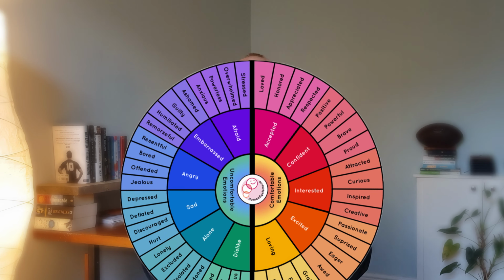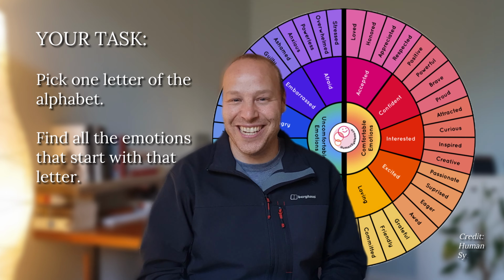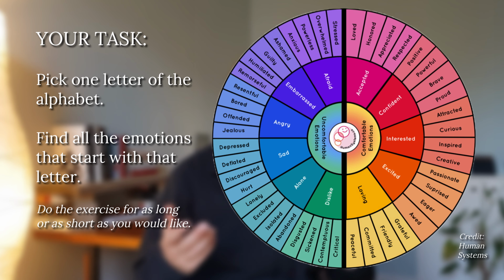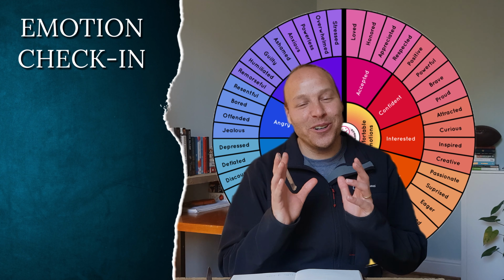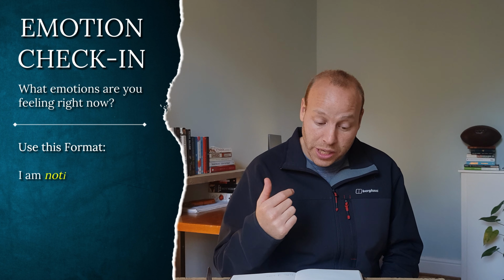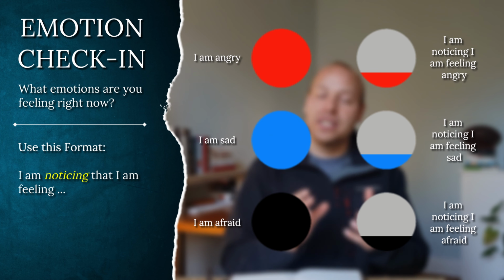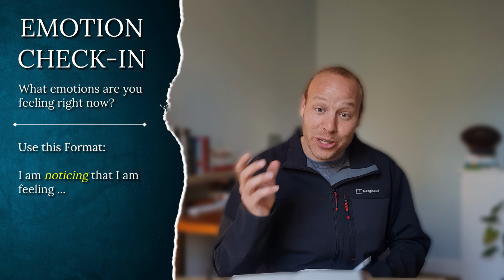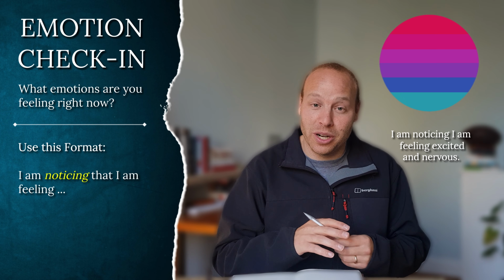Emotional Intelligence Workout - (Expression Focus) Day 5 of 7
Emotional Intelligence Workout - Day 5 of 7

In this fifth workout, we are focusing on Emotional Expression. Fair warning, it is a slower paced workout with more time for reflection and expression.

For those of you interested in the Pennebaker Emotional Expression Strategy, you can check out these resources.

Time Stamps for all the drills:
0:00 - Welcome
0:16 - Warm Up
1:02 - Emotion Check-In
2:37 - Emotion Expression
3:24 - Expression: Proud
5:00 - Expression: Confident
6:50 - Expression: Energised
8:00 - Expression: Hopeful
9:44 - Expression: Your Choice
10:53 - Letter of Gratitude
11:45 - Grateful for You :)

Wishing you billowing laughter and delightful doings :)